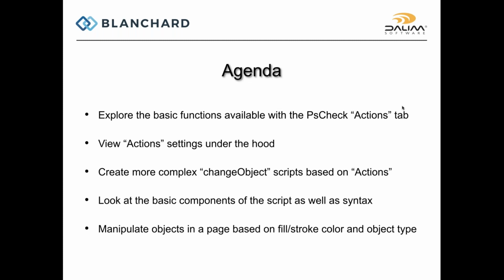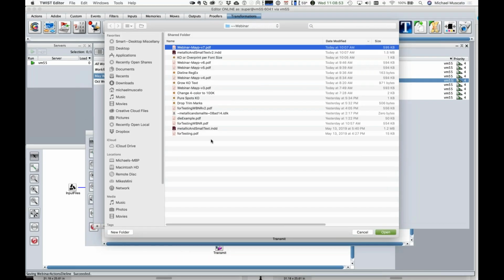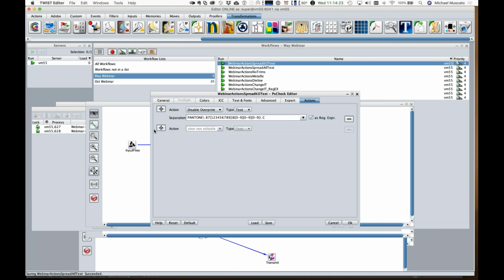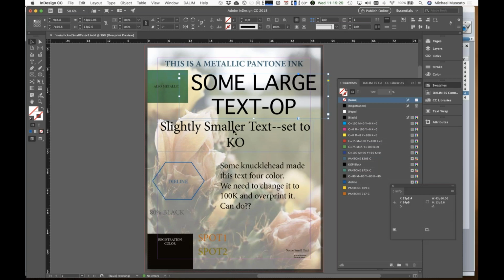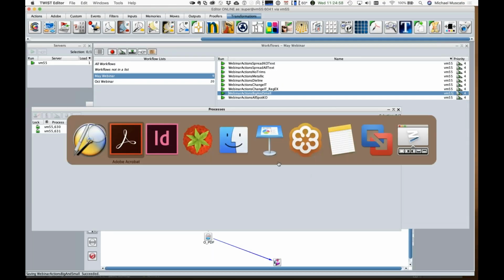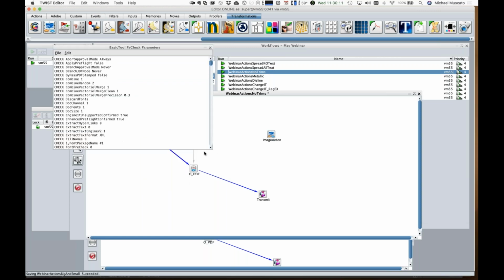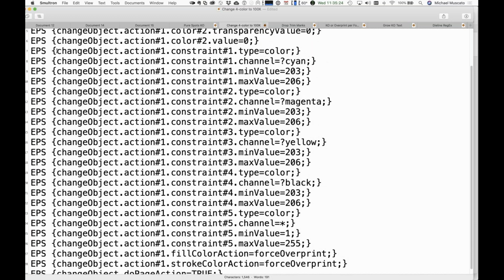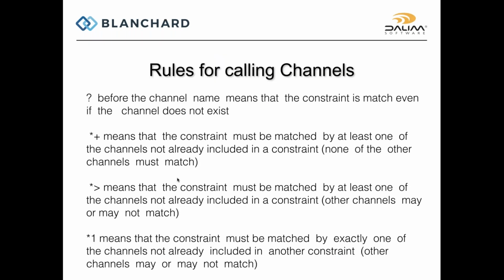Dalim Tips and Tricks May 2019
May Tips and Tricks Webinar
Working with PsCheck “Actions” and changeObject scripts

• Explore the basic functions available with the PsCheck “Actions” tab
• View “Actions” settings under the hood
• Create more complex “changeObject” scripts based on “Actions”
• Look at the basic components of the script as well as syntax
• Manipulate objects in a page based on fill/stroke color and object type

Click the link below to register for FREE monthly webinars covering TWiST, ES and much more.